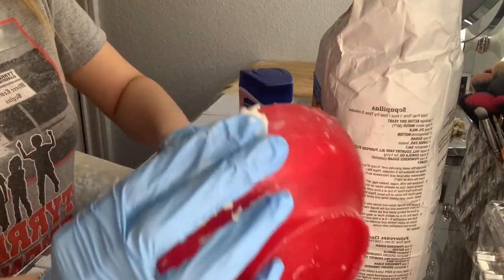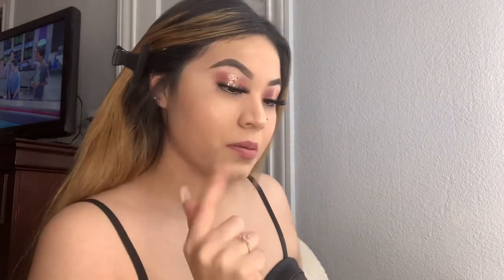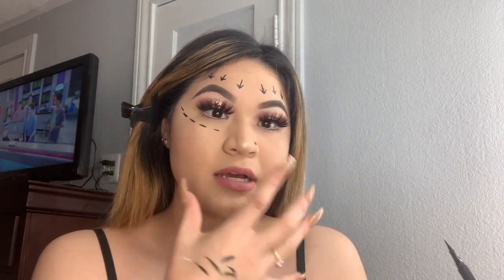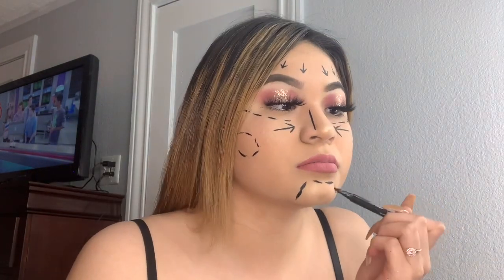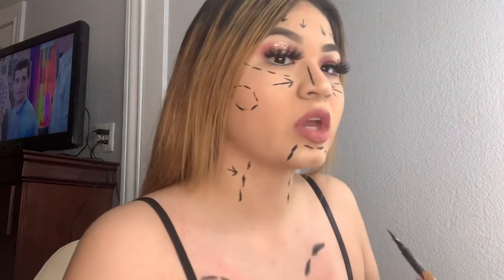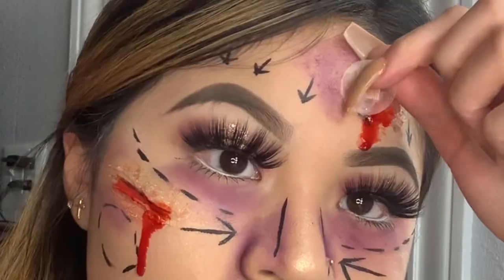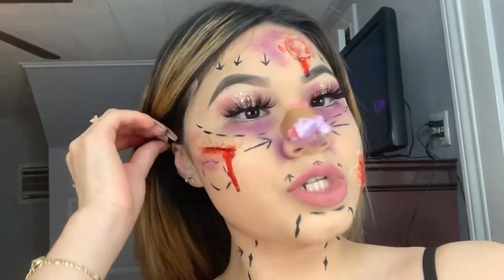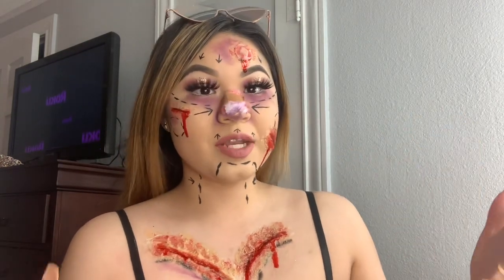Botched Barbie Halloween Makeup Tutorial!!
Hey guys I hope y’all are having a good day !! I attempted to do my first scary look for this year’s Halloween!! I hope this helps in a way to make scars too!